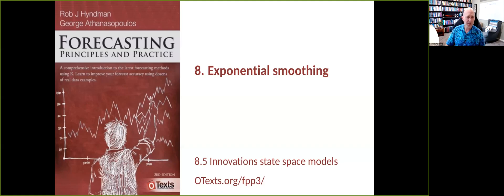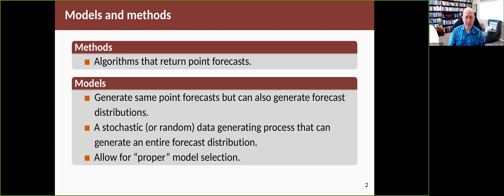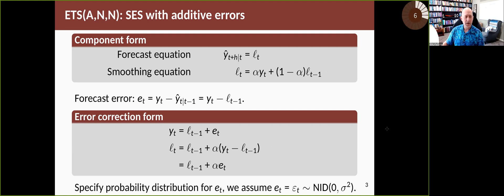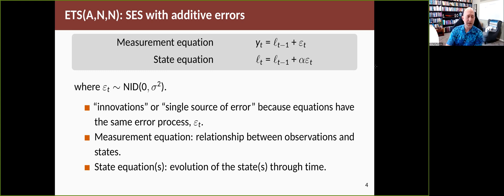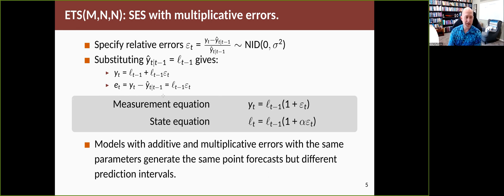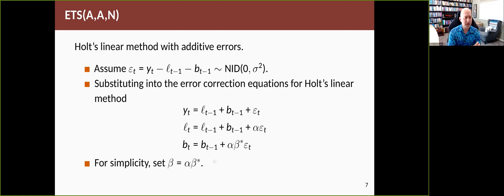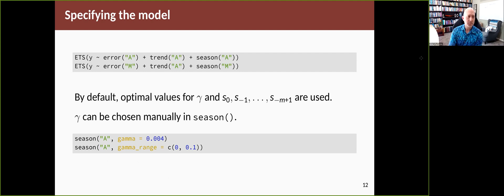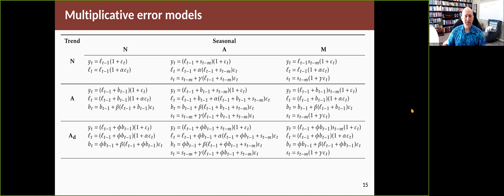Forecasting Principles & Practice: 8.5 Innovations state space models